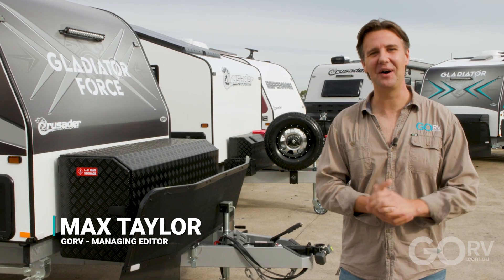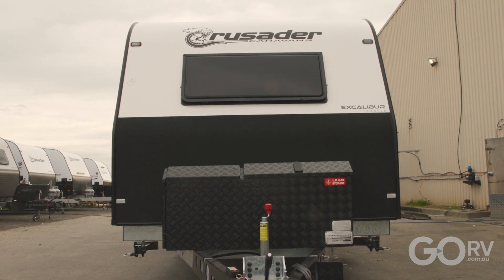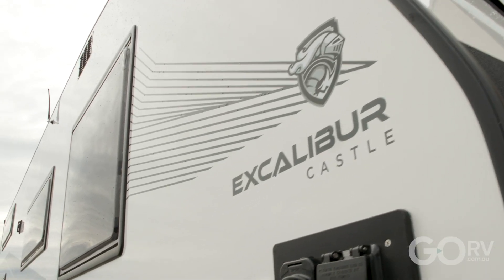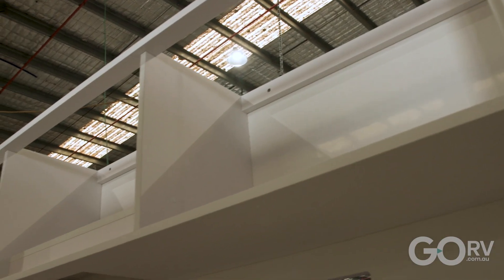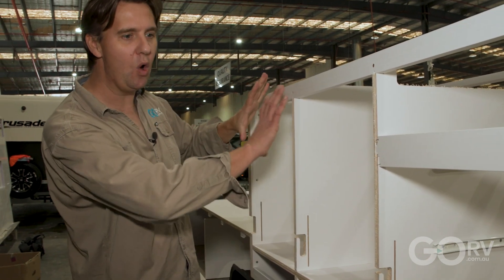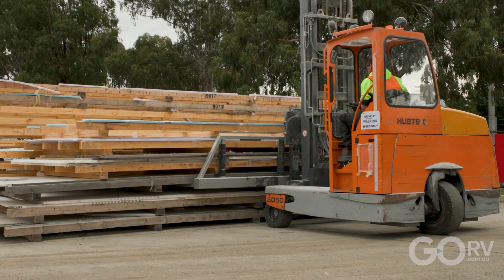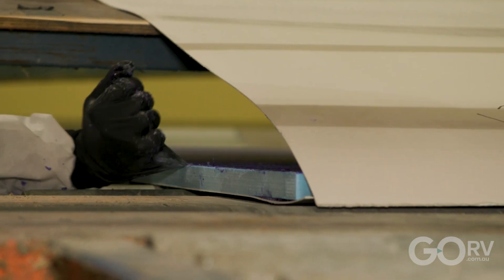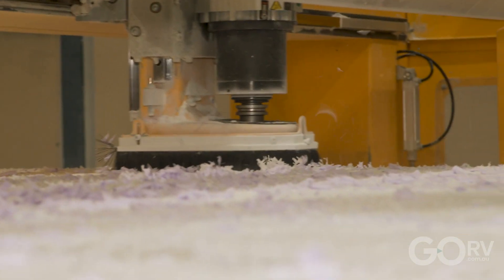The Benefits of Composite Material - Crusader Caravans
Max Taylor from GoRV visits the Crusader Caravans & Creative Composites' factories to explore composite materials - the future of caravan construction.